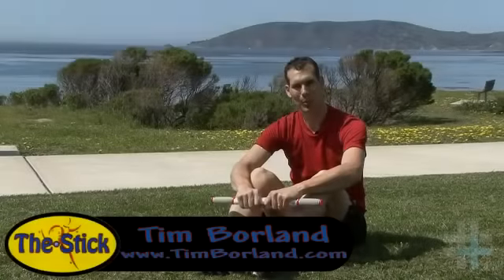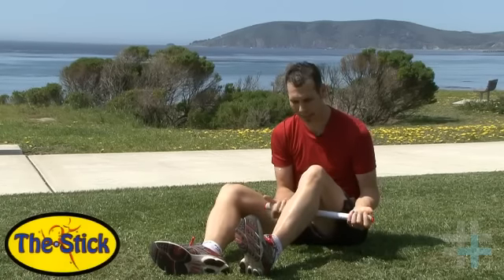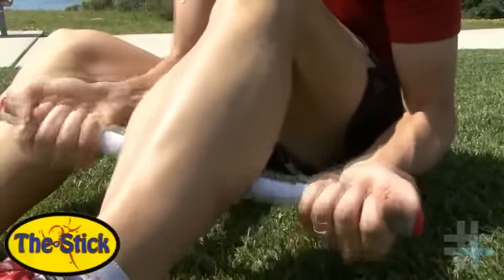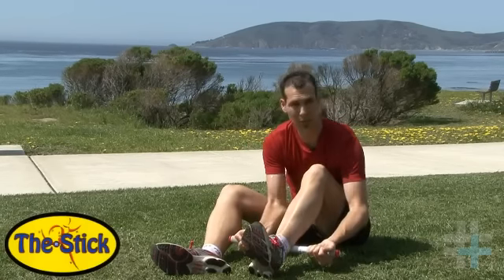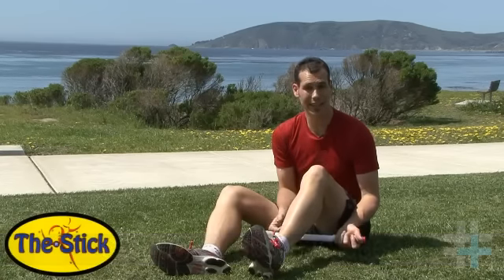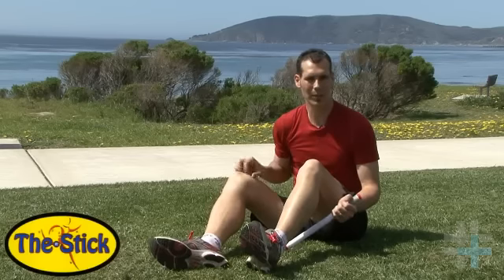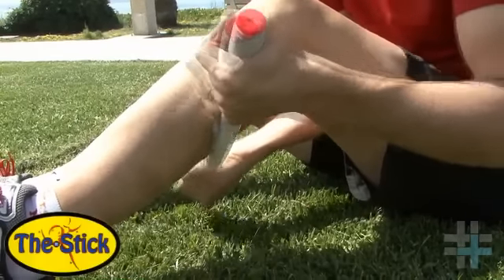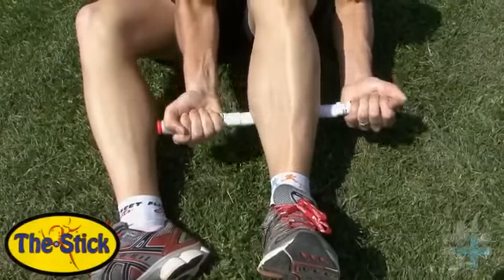The Stick - How to use "The Stick" on the Calf Area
Pro Therapy Supplies, located in the Atlanta metro area, is an authorized dealer for The Stick massage products. These revolutionary massagers are highly effective for the treatment of muscle pain and diffusing barrier trigger points to relieve muscle tension.  We carry a full line of these easy-to-use, rolling massagers including The Original Body Stick, The Marathon Stick, The Sprinter Stick, The Big Stick, and The Power Stick.  There's even a Pet Stick for your 4-legged running companion!

The Stick massagers are well-know to both professional and amateur athletes as a treatment option for Muscle Stiffness and Pain, Preventing and Rehabilitating Injuries, and Enhancing Athletic Performance by increasing flexibility, extending endurance, and improving muscle strength.  Medical professionals, sports trainers, and consumers world-wide have praised the benefits of this unique massage therapy tool.